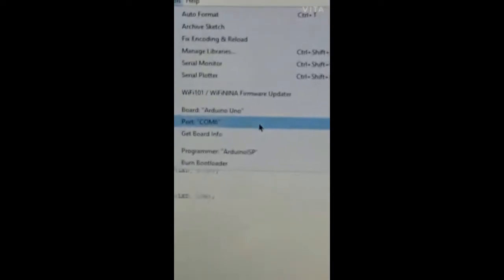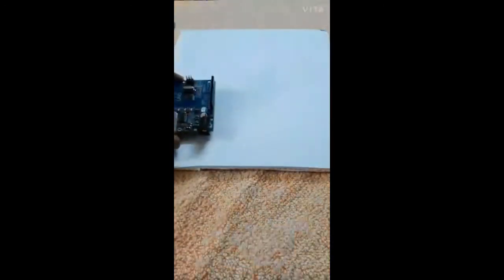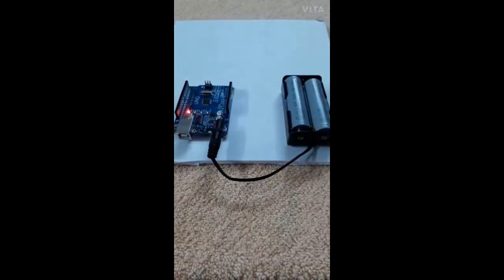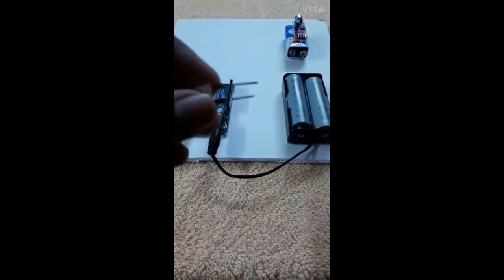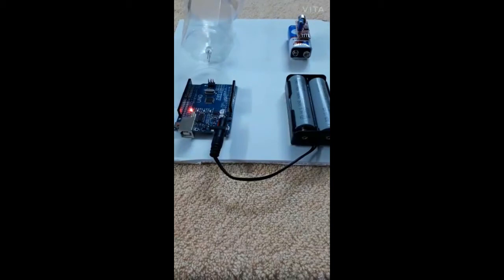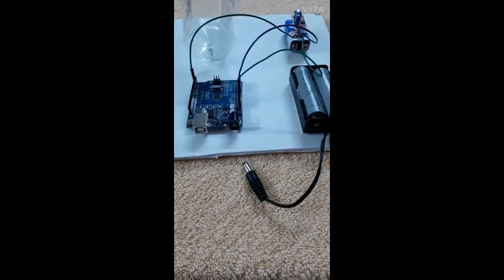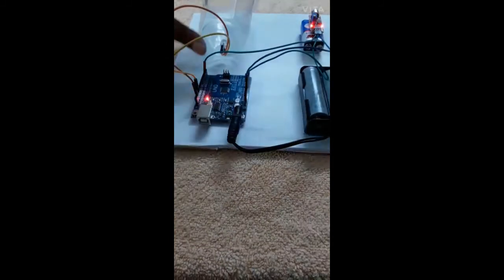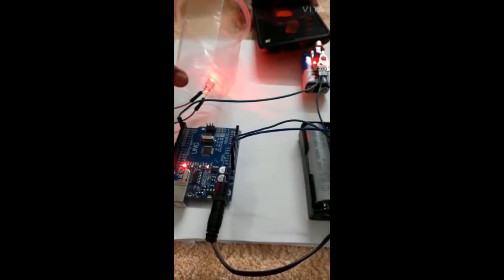Disco Lighting Effects || Ketan Hazari Innovations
Hi Guys I am Ketan.

In This Video I am going to show how to make disco lighting effects using sound sensor.

00:00 Introduction
00:28 Circuit Diagram
00:31 Uploading The Code
01:17 Giving The Connections
05:54 Checking The Output
06:19 Thanks For Watching

Components Required and links

Amazon.in

Arduino Uno

Sound Sensor

Jumper Wires

3.7v Battery

Battery Charger

Battery Holder